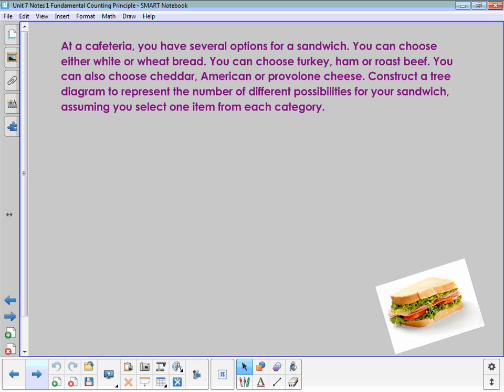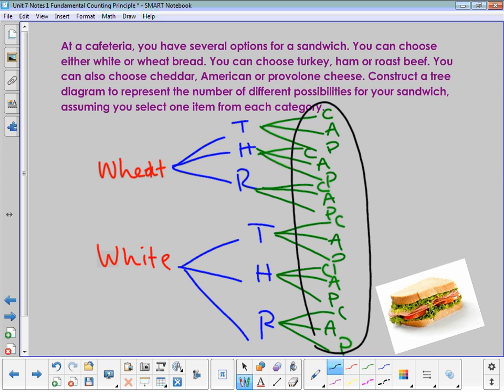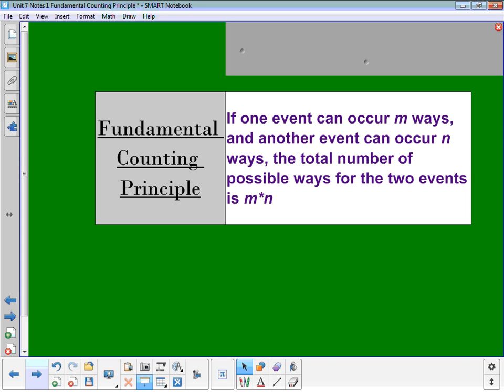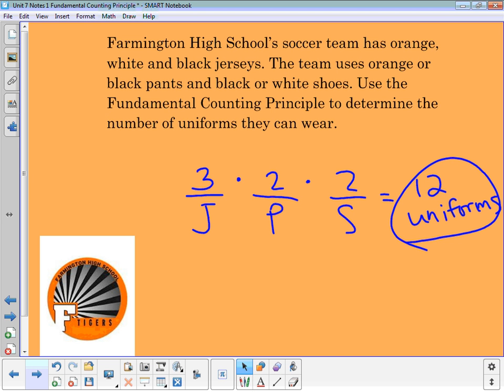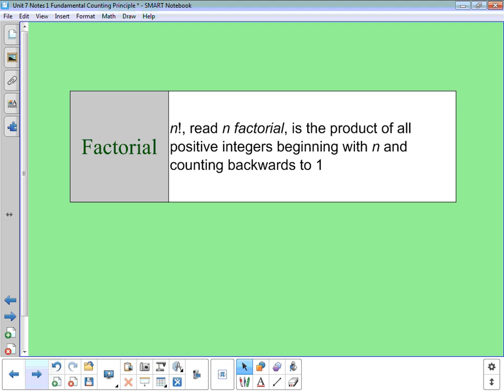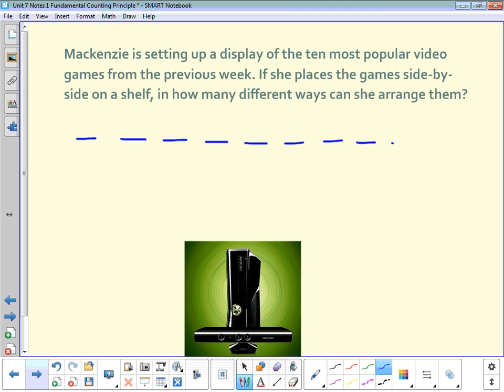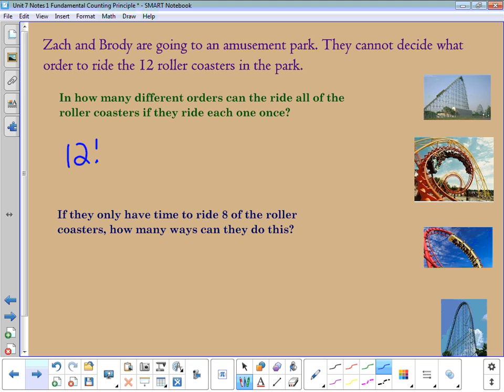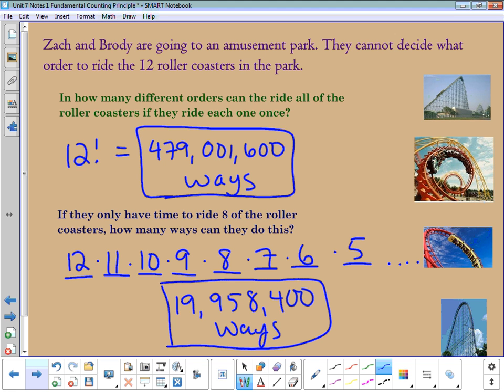Unit 7 Notes 1: Fundamental Counting Principle